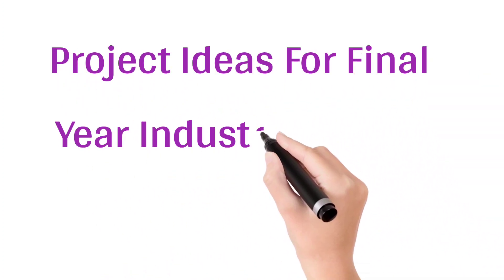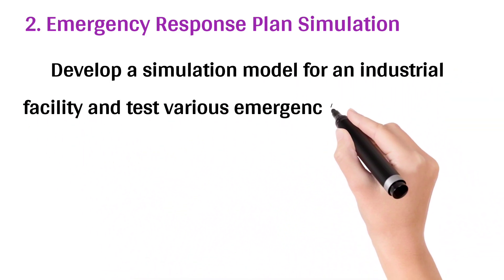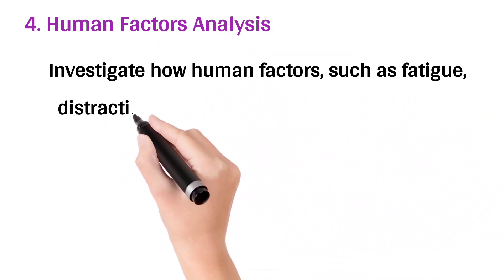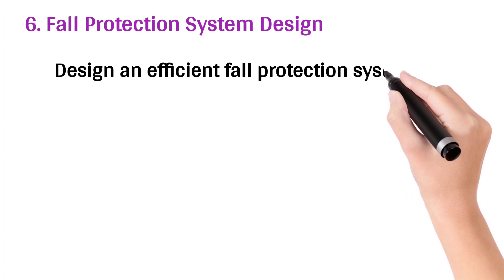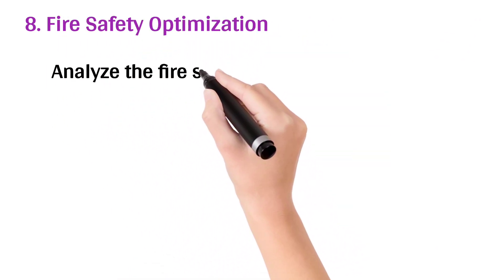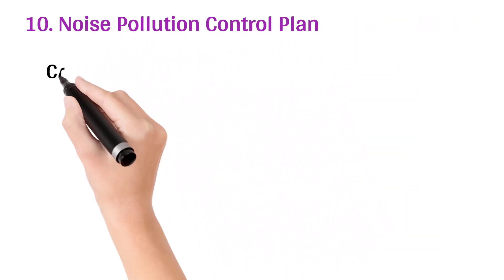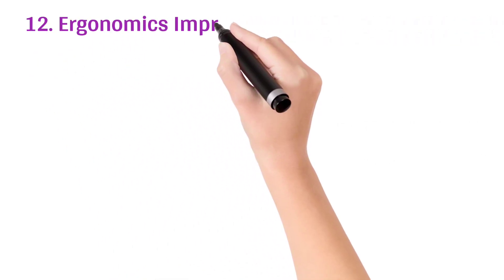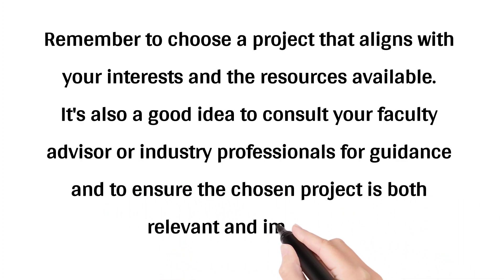Project Ideas For Final Year Industrial Safety Engineering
Certainly! Here are some project ideas for your final year in industrial safety engineering:

1. **Risk Assessment of a Manufacturing Process:** Choose a specific manufacturing process and conduct a comprehensive risk assessment to identify potential hazards, assess their severity and likelihood, and propose mitigation strategies.

2. **Emergency Response Plan Simulation:** Develop a simulation model for an industrial facility and test various emergency response plans to determine their effectiveness in different scenarios.

3. **Safety Audit of a Construction Site:** Perform an in-depth safety audit of a construction site, evaluate its compliance with safety regulations, and recommend improvements to enhance worker safety.

4. **Human Factors Analysis:** Investigate how human factors, such as fatigue, distraction, and workload, impact safety in an industrial setting, and propose strategies to minimize their effects.

5. **Safety Training Effectiveness Study:** Assess the effectiveness of safety training programs in improving safety awareness and behavior among employees within a specific industry.

6. **Fall Protection System Design:** Design an efficient fall protection system for a specific type of industrial facility, considering factors like height, equipment, and worker movement.

7. **Hazardous Material Handling Strategy:** Develop a comprehensive strategy for handling hazardous materials within an industrial environment, including storage, transportation, and emergency response protocols.

8. **Fire Safety Optimization:** Analyze the fire safety measures in a chosen industrial facility and optimize fire detection, suppression systems, and evacuation plans.

9. **Machine Guarding Assessment:** Evaluate the effectiveness of machine guarding systems in preventing accidents and propose design enhancements to better safeguard workers.

10. **Noise Pollution Control Plan:** Create a plan to mitigate noise pollution in an industrial setting, including noise source identification, noise level measurements, and implementation of noise reduction measures.

11. **Safety Culture Evaluation:** Study the safety culture within an organization, assess its impact on safety outcomes, and suggest strategies to foster a stronger safety culture.

12. **Ergonomics Improvement Project:** Identify ergonomic challenges in a workplace and design interventions to improve worker comfort, productivity, and overall well-being.

Remember to choose a project that aligns with your interests and the resources available. It's also a good idea to consult your faculty advisor or industry professionals for guidance and to ensure the chosen project is both relevant and impactful.

Topics :
1. Industrial Safety Engineering
2. Final Year Project Ideas
3. Safety Engineering Projects
4. Safety Project Proposals
5. Risk Assessment Projects
6. Emergency Response Simulation
7. Construction Site Safety
8. Human Factors in Safety
9. Safety Training Effectiveness
10. Fall Protection Design
11. Hazardous Material Handling
12. Fire Safety Optimization
13. Machine Guarding Solutions
14. Noise Pollution Control Plans
15. Safety Culture Enhancement
16. Ergonomics Improvement Projects
17. Safety Project Showcase
18. Industrial Safety Innovations
19. Workplace Safety Strategies
20. Safety Engineering Research